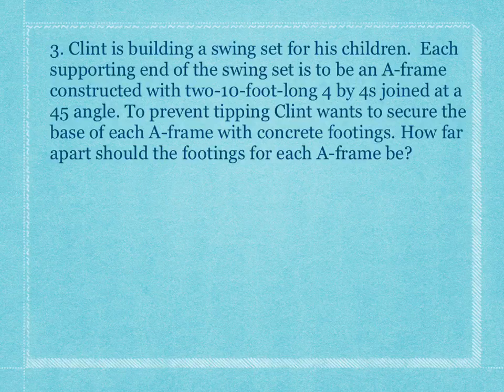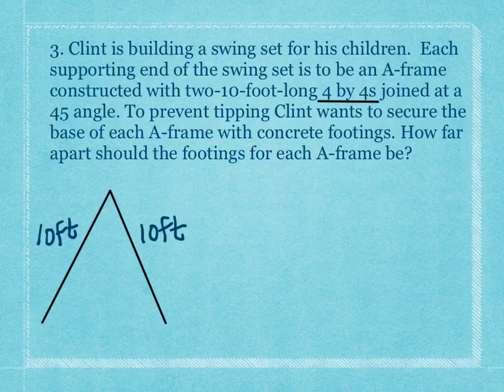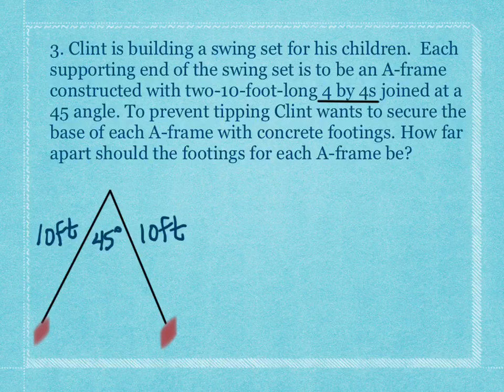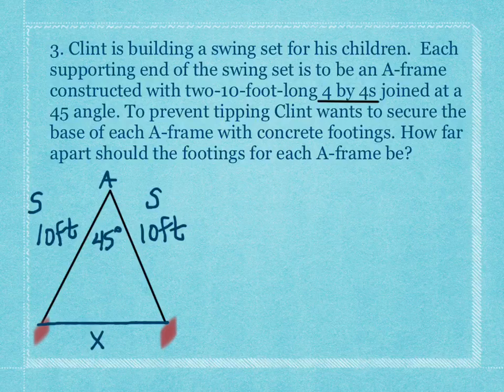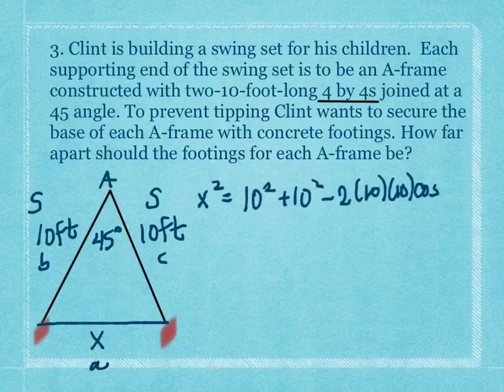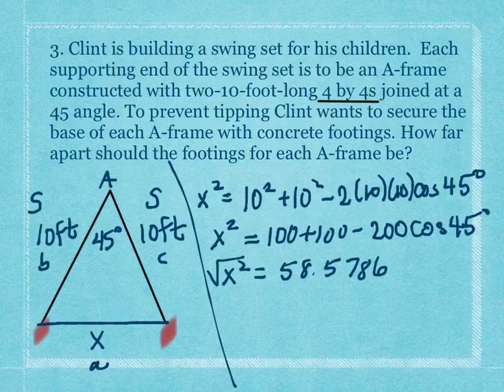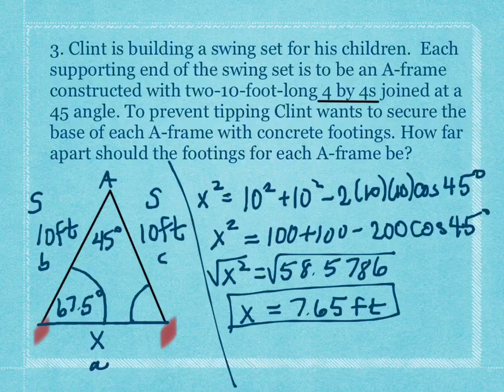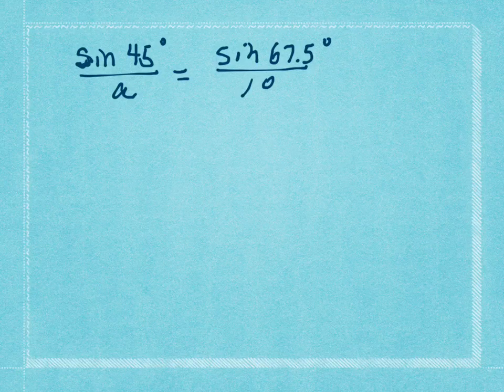4.3 Law of Cosines (part 2)